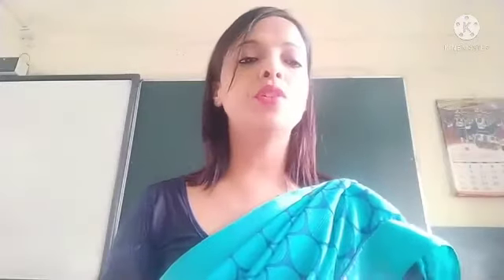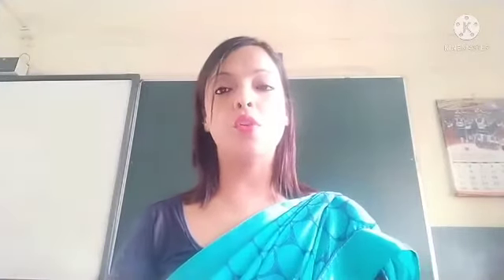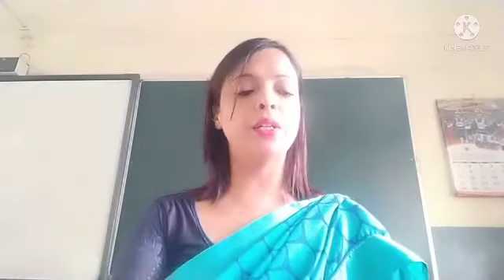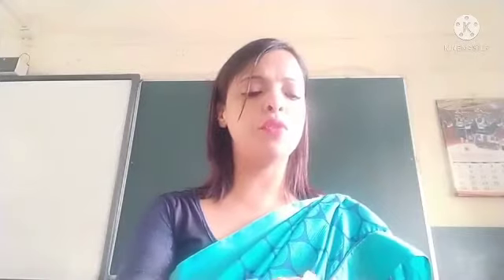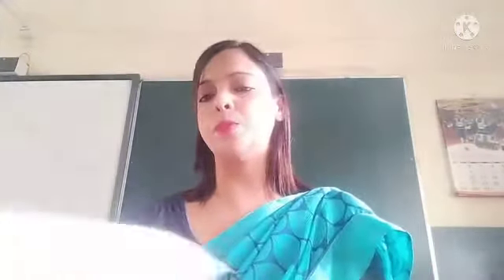class 2 Nani walks to the park